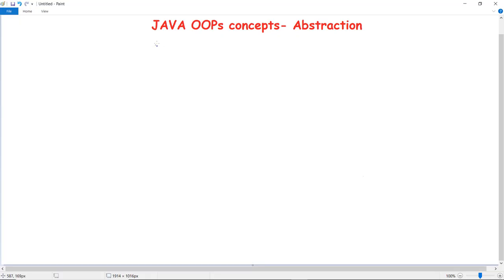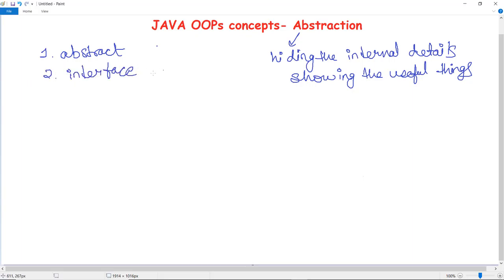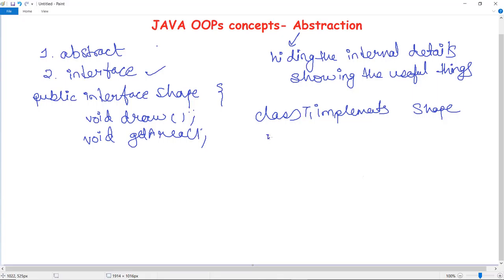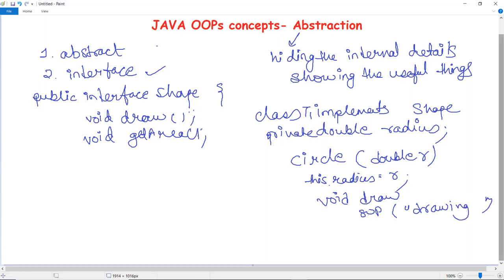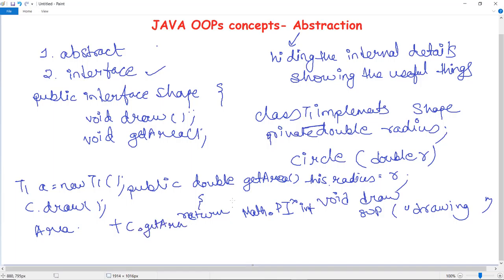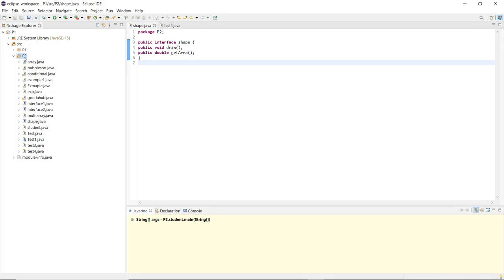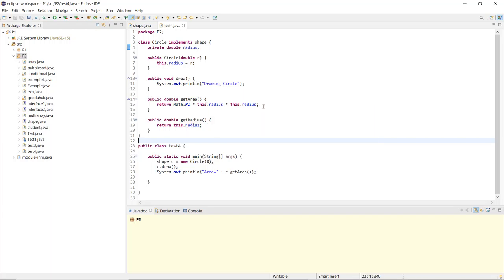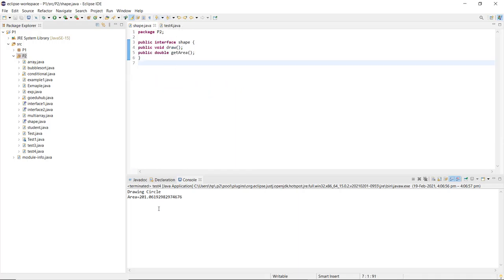What is Abstraction in OOPs Java? | Abstraction in Java with example | Goeduhub